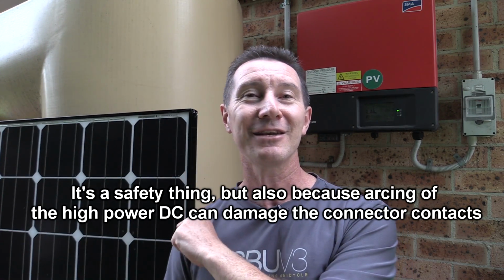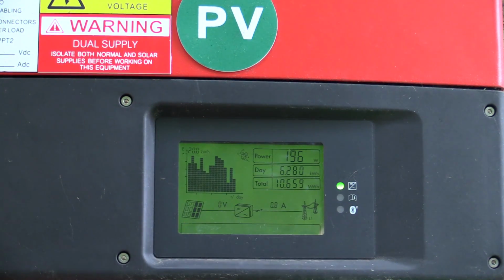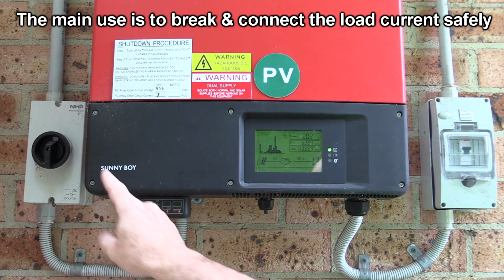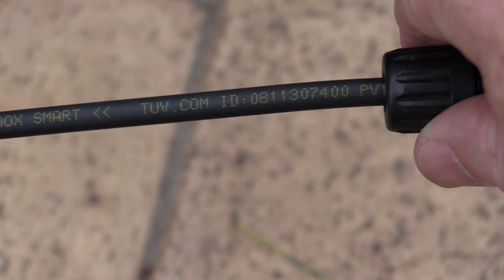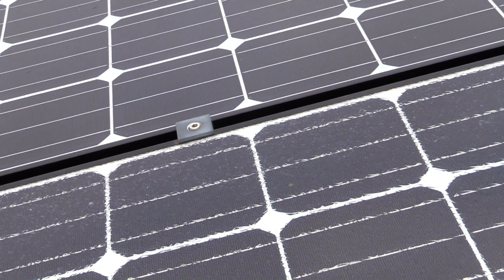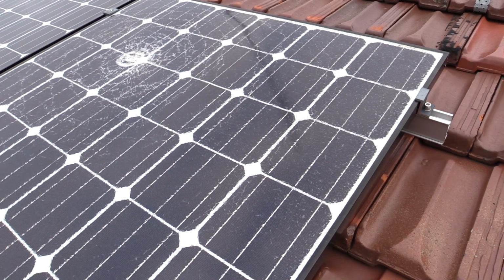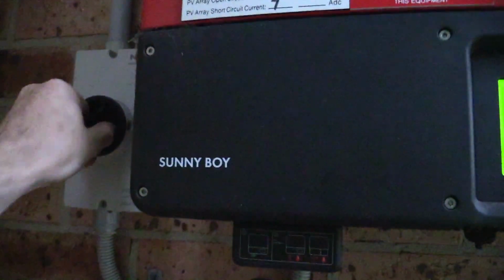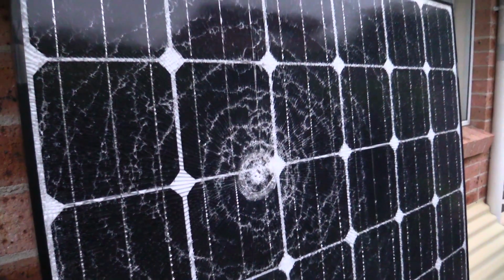EEVblog #844 - Solar Panel Replacement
Dave replaces the shattered LG Mono-X solar panel on his home rooftop solar power system.

EEVblog Amazon Store (Dave gets a cut):